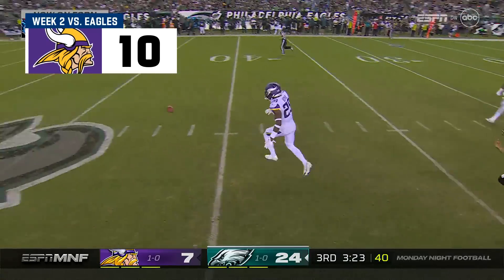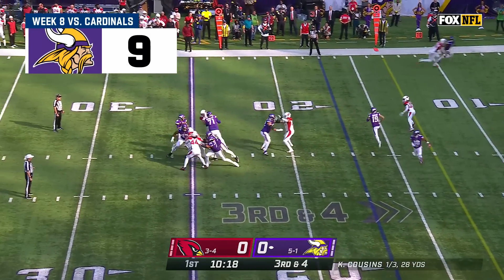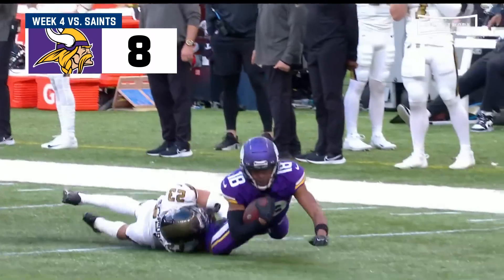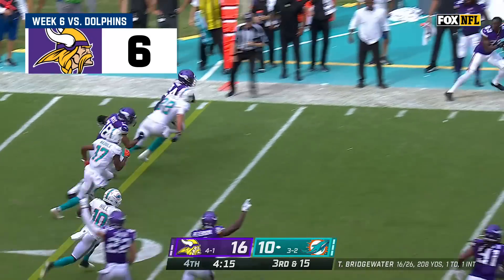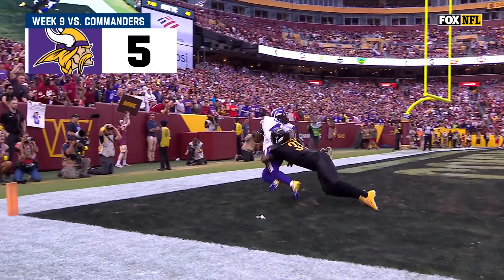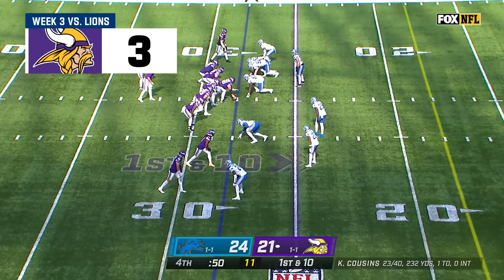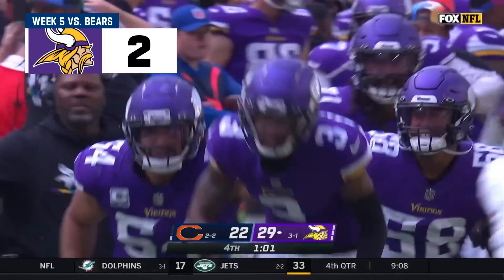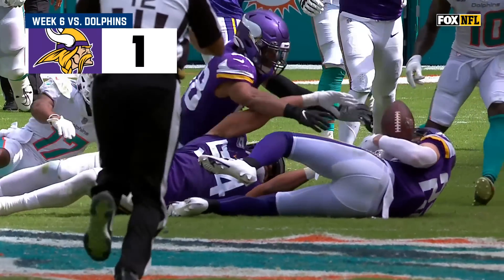Top 10 Minnesota Vikings Plays at the Midseason Point of the 2022 NFL Regular Season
Watch the 10 best highlight plays made by the Minnesota Vikings through the first nine games of the 2022 NFL regular season.